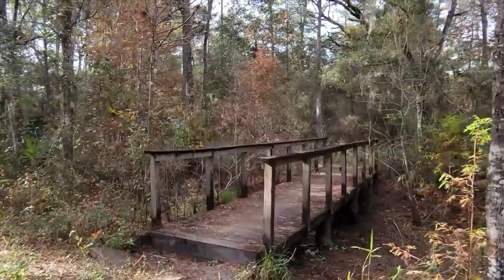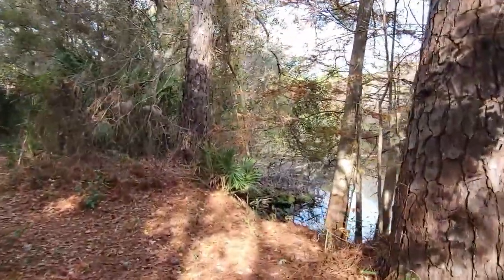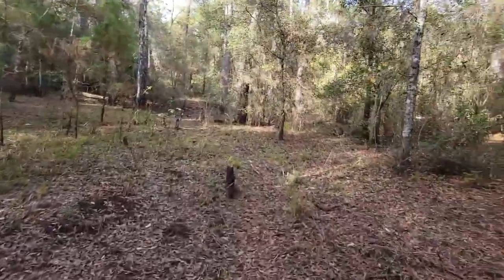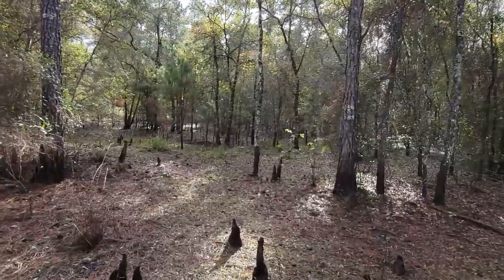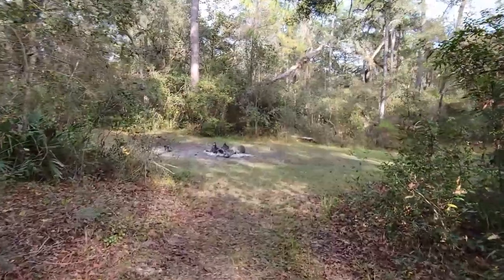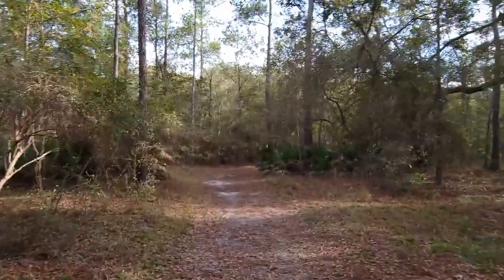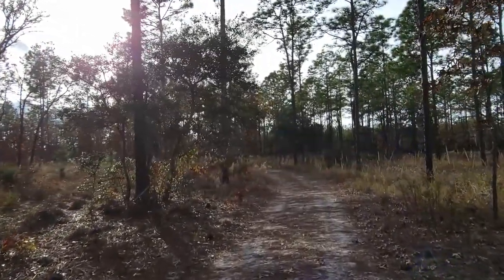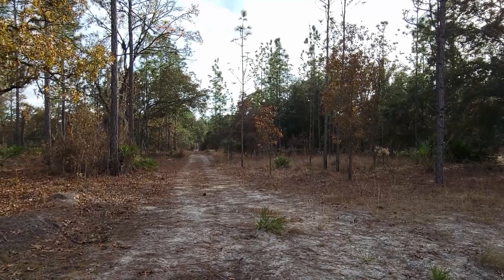Hiking the Oxbow Trail Hike on CR 39 in the Withlacoochee Florida State Forest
It was a beautiful day and a beautiful hike. This short trail is just down from the Johnson Pond trail which we did in a previous video. If you are looking for a hike longer than the 2 mile Oxbow trail you can easily combine the 2 mile Johnson Pond trail in you day adventure. A fishing pole would be a nice addition to either of these hikes.